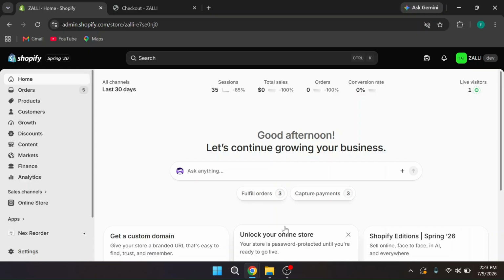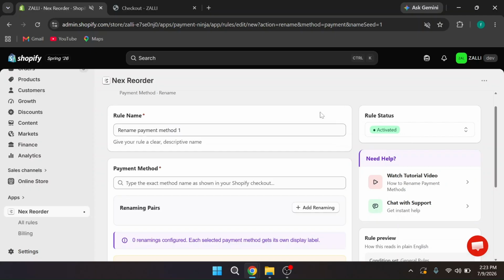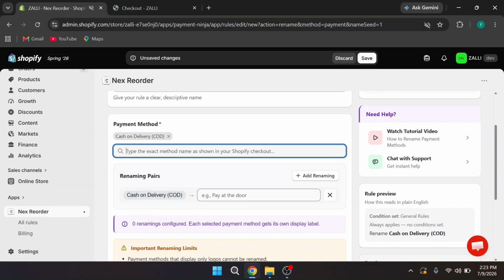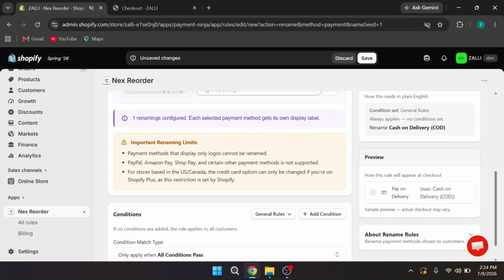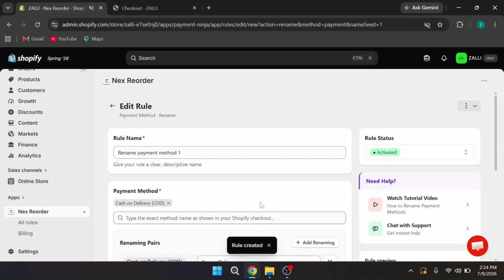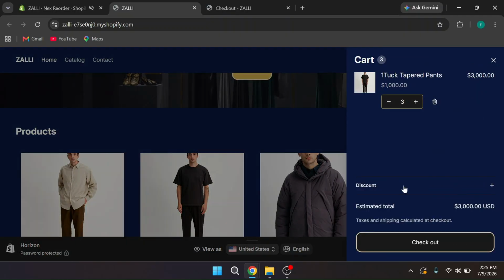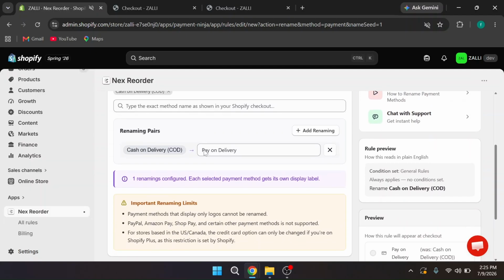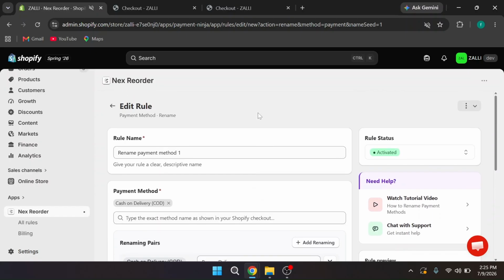How to Rename a Payment Method in Shopify Checkout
Want to rename payment methods in your Shopify checkout? In this beginner-friendly tutorial, you'll learn how to customize payment method names to make your checkout clearer and more user-friendly.

Renaming payment methods can help customers better understand their payment options, improve the checkout experience, and align payment labels with your store's branding.